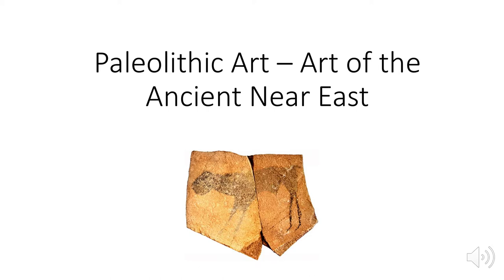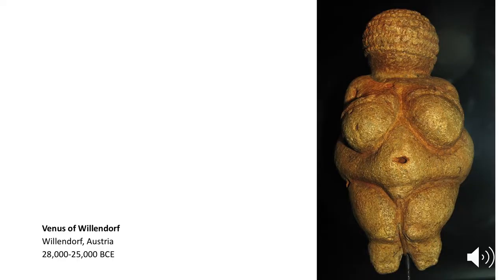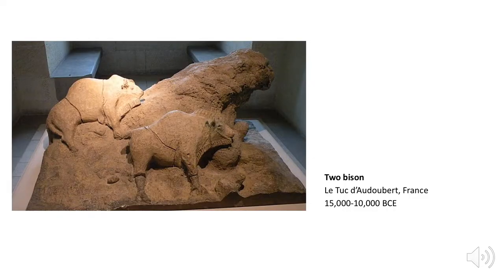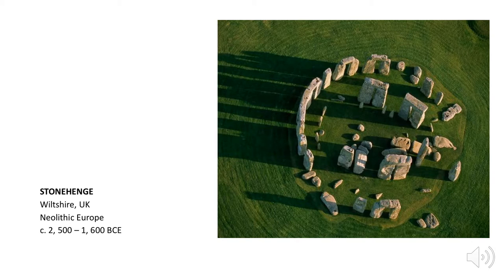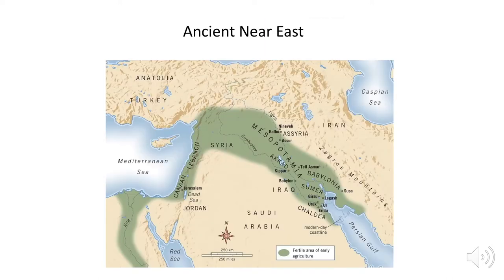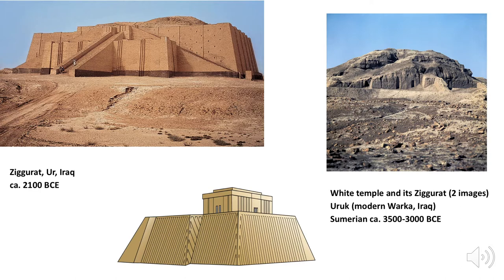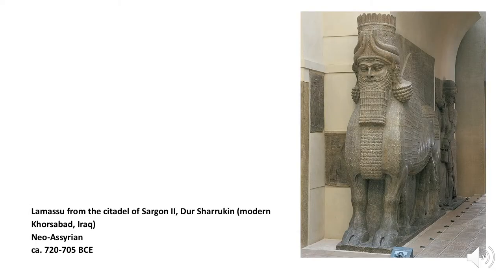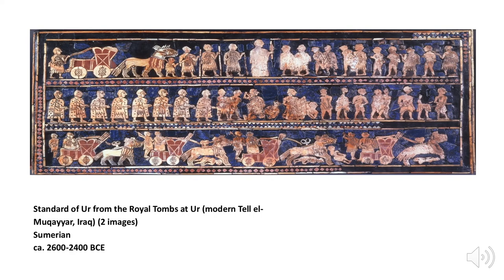Paleolithic Art through Art of the Ancient Near East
This is a very brief summary of highlights of Paleolithic Art through Art of the Ancient Near East.